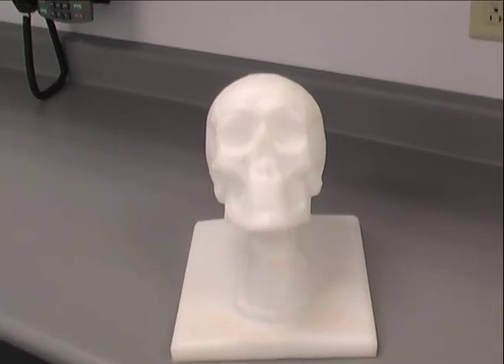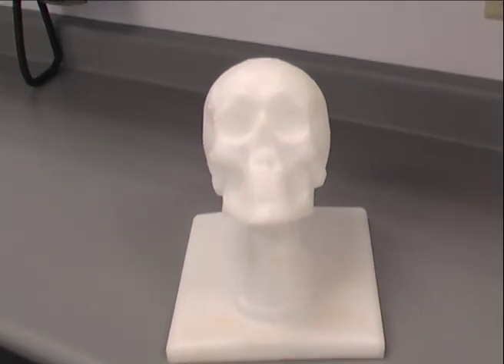Mortuary Science: Wax Head Reconstruction Project